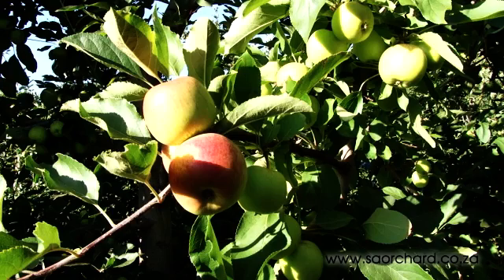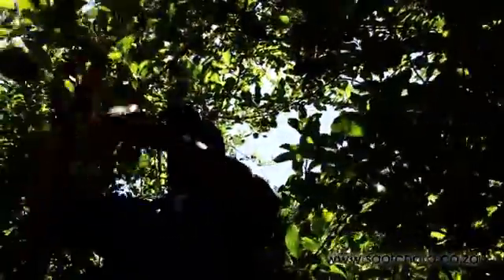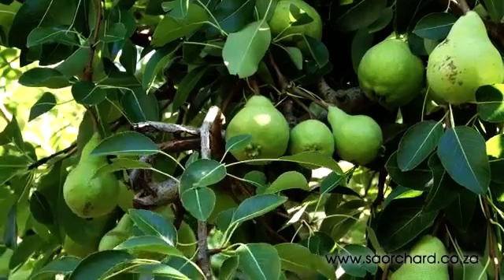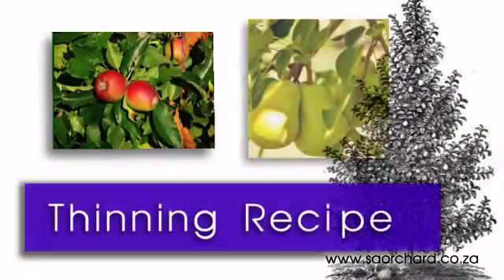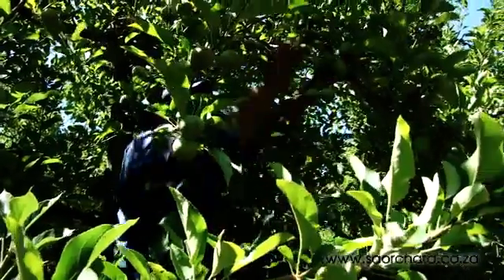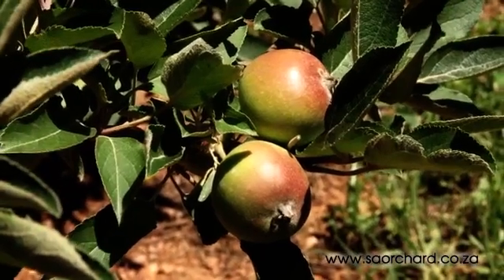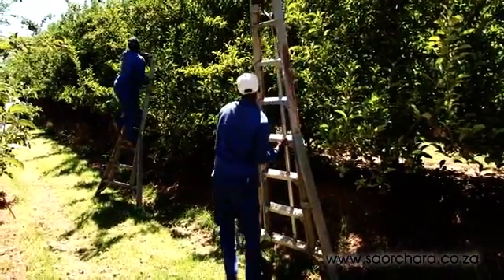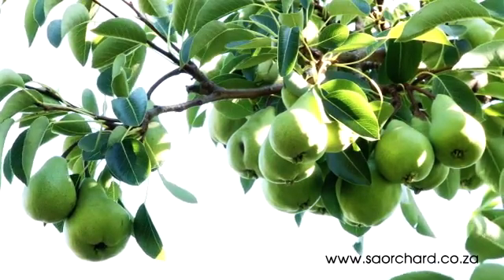Thinning - Pome fruit Thinning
This video covers thinning, which is the removal of flowers, buds or young, immature fruits from apple or pear trees early in the spring. The practice of thinning can lead to increased fruit size by limiting the number of fruits that continue growing on the tree to harvest.